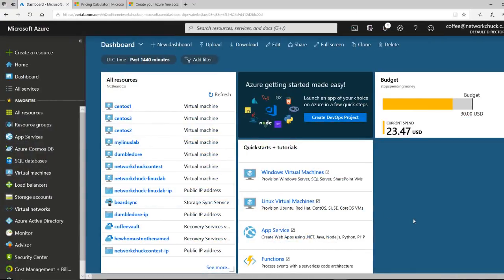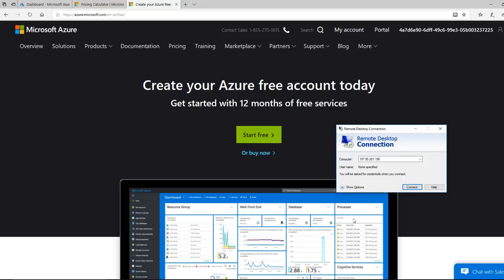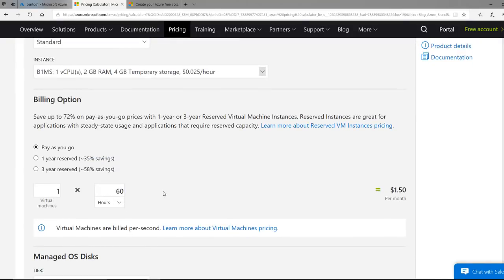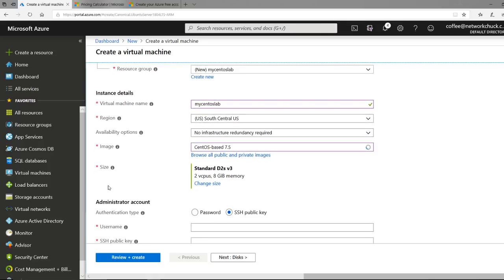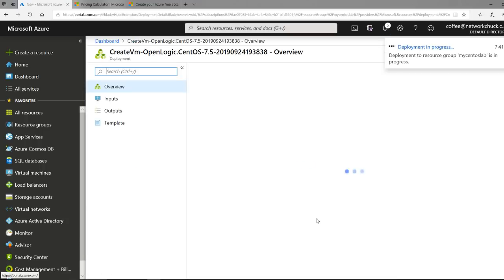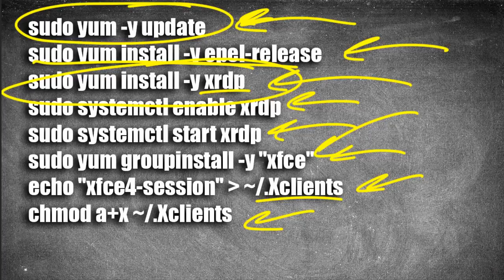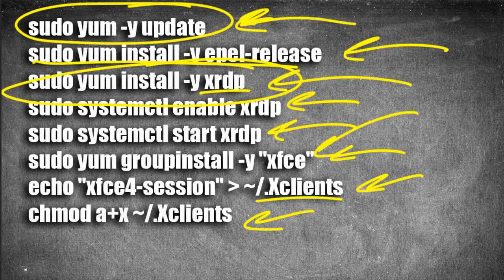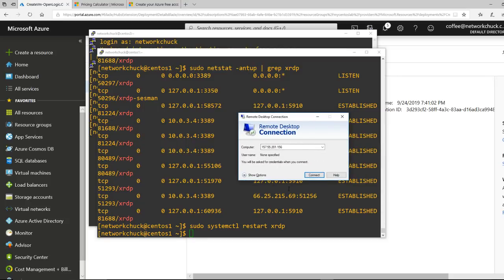FREE Linux Lab in the Azure Cloud - Linux+ - RedHat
Lab up your Linux VM in the Azure cloud. Free for 30 days and then $1.50/month.

🏆🏆🏆GET YOUR CCNA - BEST RESOURCES🏆🏆🏆

---💡💡💡CCENT TRAINING RESOURCES💡💡💡---

📚📚📚Books:
CCENT/CCNA ICND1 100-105 Official Cert Guide
CCENT ICND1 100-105 Exam Cram (3rd Edition)

CISCO CCNA, CCNP LAB 300-101, 300-115, 300-135 v2.0 Routing Switching
CCENT Practice and Study Guide: Exercises, Activities and Scenarios to Prepare for the ICND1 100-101 Certification Exam (Lab Companion)

—💡💡💡CCNA TRAINING RESOURCES💡💡💡—

📚📚📚Books:
CCNA Routing and Switching 200-125 Official Cert Guide Library
CCNA Routing and Switching ICND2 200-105 Official Cert Guide

📚📚📚Books:
CCNP Routing and Switching v2.0 Official Cert Guide Library
CCNP Routing and Switching ROUTE 300-101 Official Cert Guide
CCNP Routing and Switching SWITCH 300-115 Official Cert Guide
CCNP Routing and Switching TSHOOT 300-135 Official Cert Guide

BOOKS:

AWS Certified Solutions Architect Official Study Guide: Associate Exam

CCNP Enterprise
CCNP Security

LPIC 1
LPIC 2
Linux Professional Institute
LX0-103
LX0-104
XK0-004